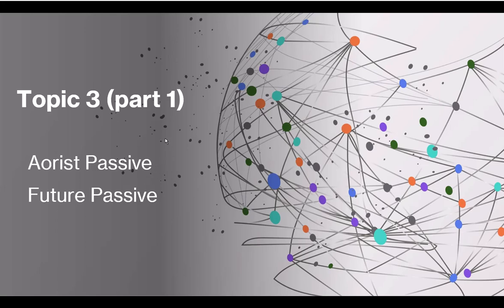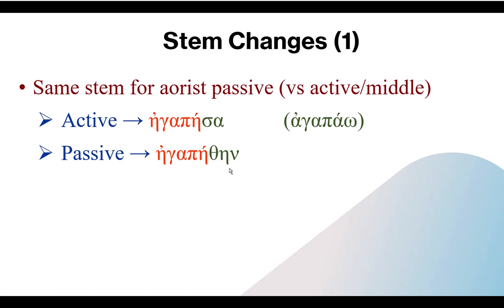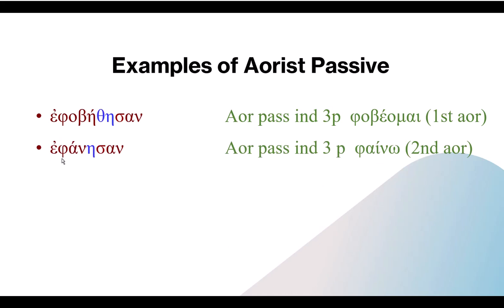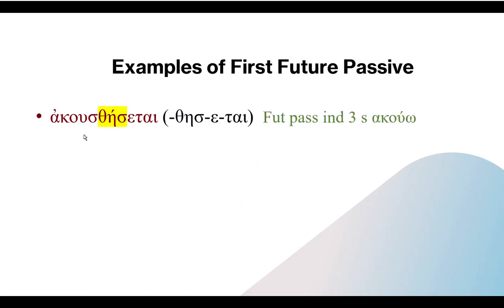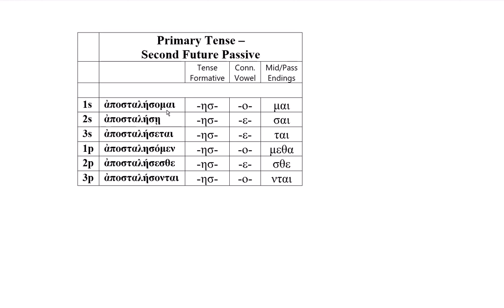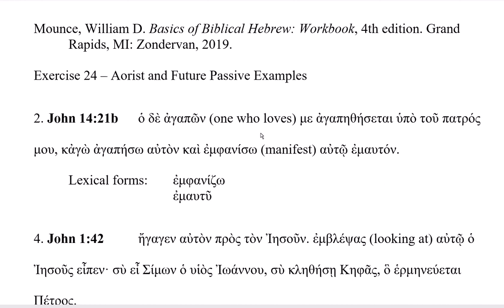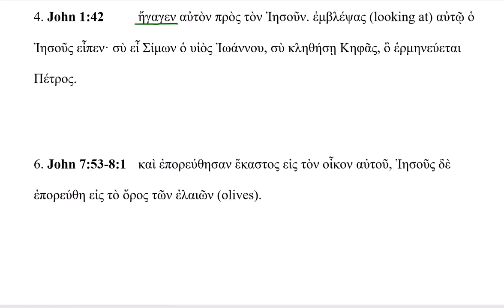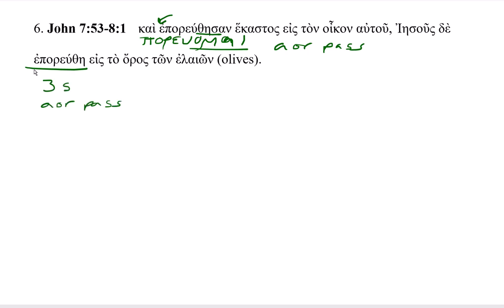Elementary Koiné Greek Level 2 - Lesson 3a: Aorist & Future Passive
A discussion of aorist and future passive indicative verbs, focusing on morphology and meaning and providing examples.